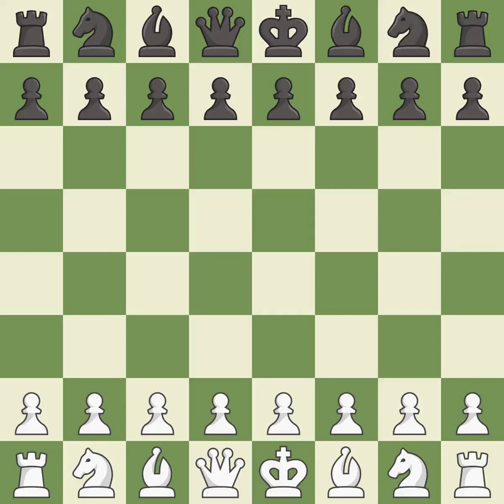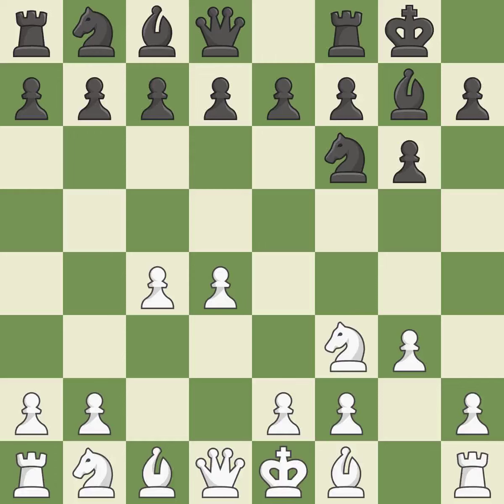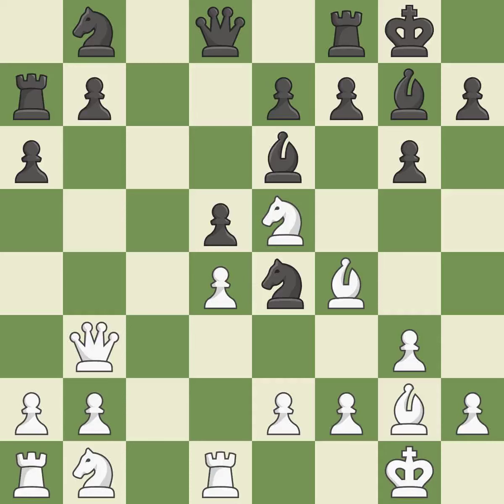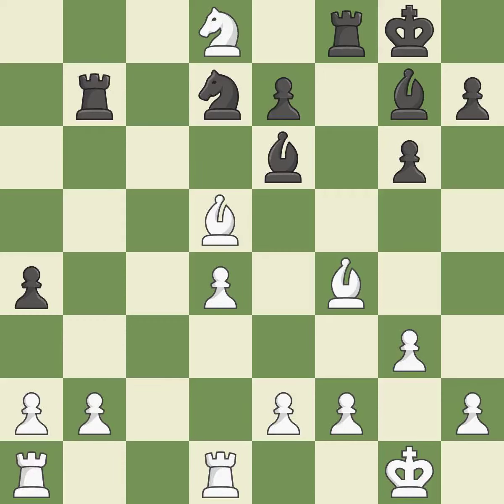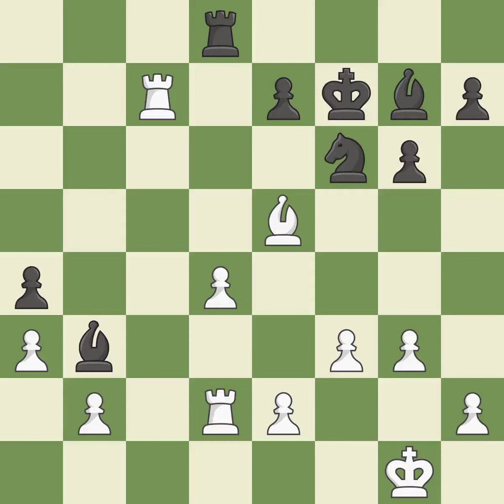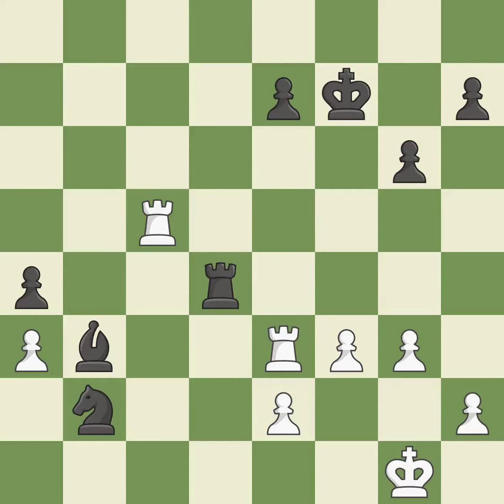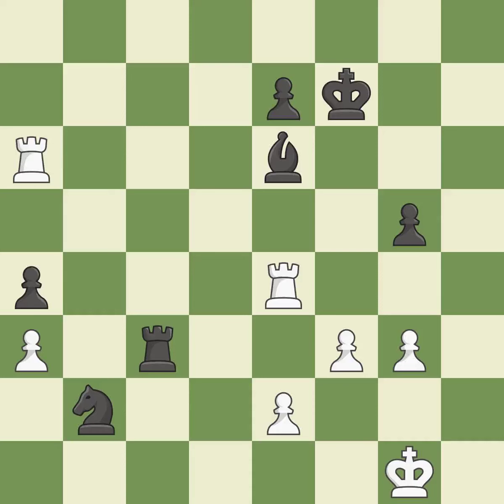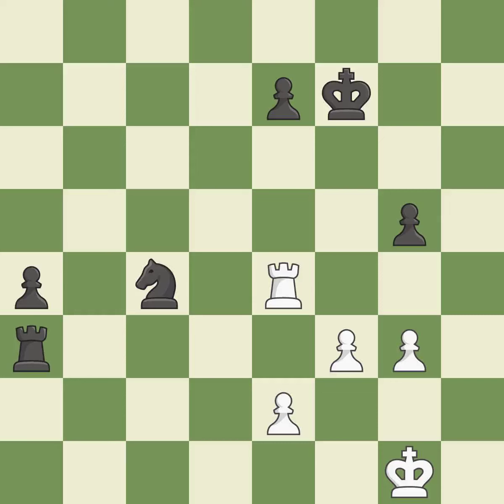White Carlsen, M., Black Aronian, L.,Neo-Grnfeld Defense: Classical, Original Defense, Event 20th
Neo-Grnfeld Defense: Classical, Original Defense, Event 20th Amber Rapid, Site Monaco MNC, Date 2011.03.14, Round 3, White Carlsen, M., Black Aronian, L., Result 1/2-1/2, ECO D78, WhiteElo 2815, BlackElo 2808, PlyCount 87, EventDate 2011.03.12, EventRounds 11, EventCountry MNC, EventCategory 21, Source Mark Crowther, SourceDate 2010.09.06